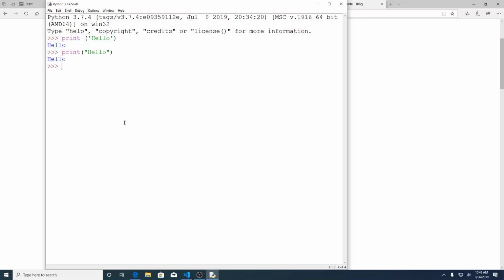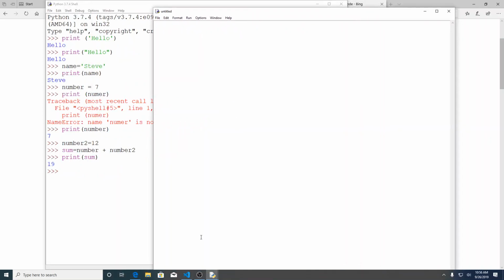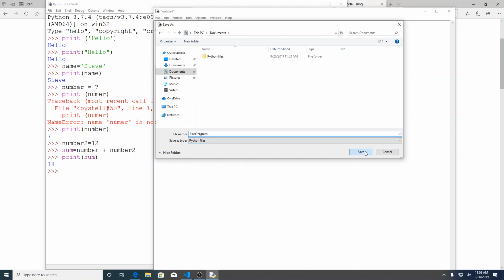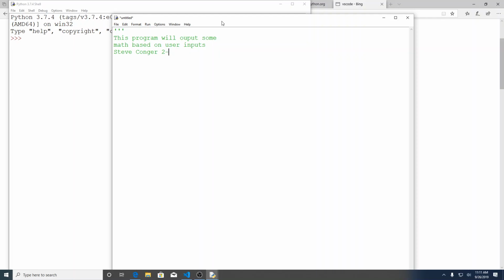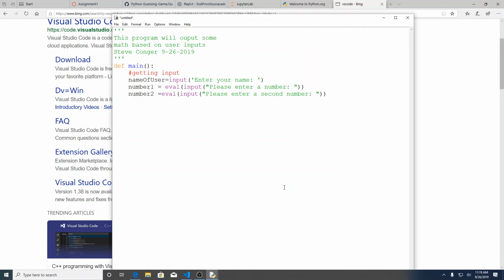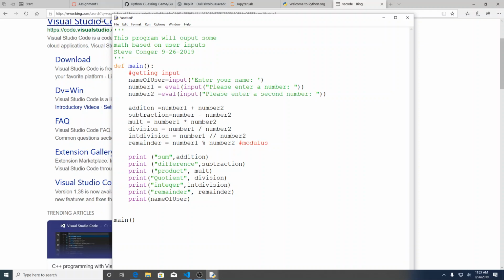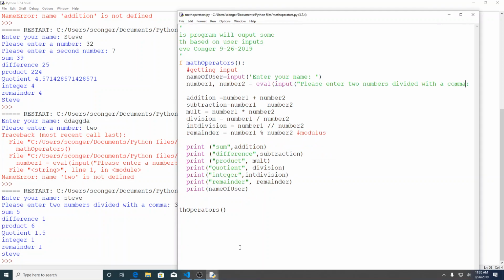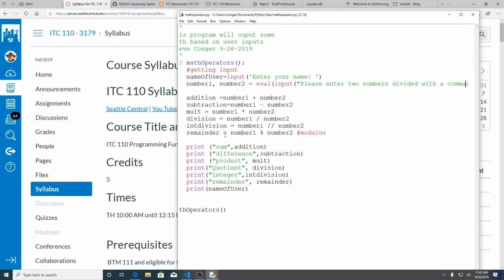First Python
Python in Idle, variables, assignments, calculations and loops